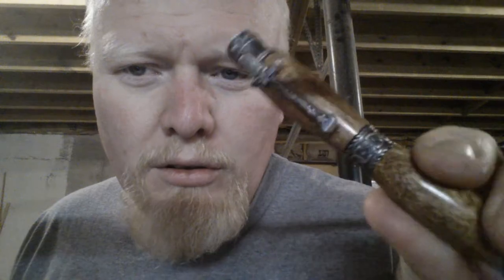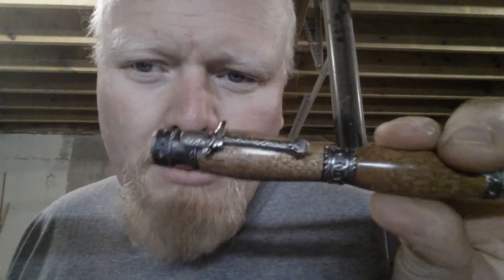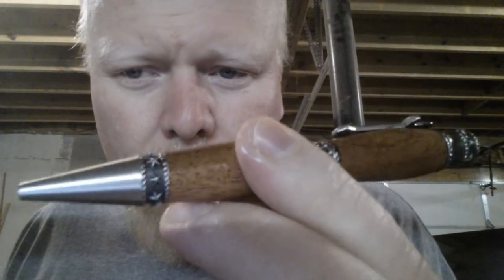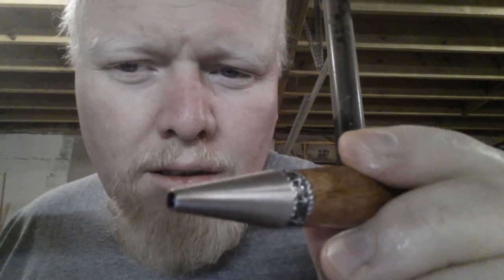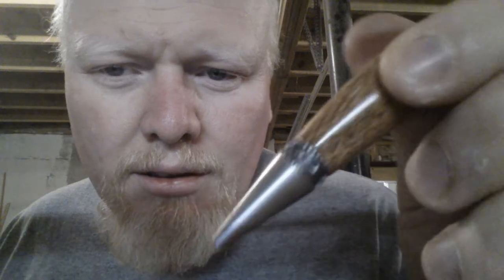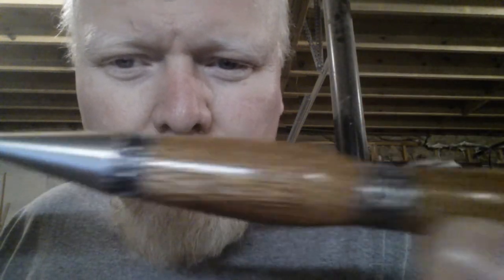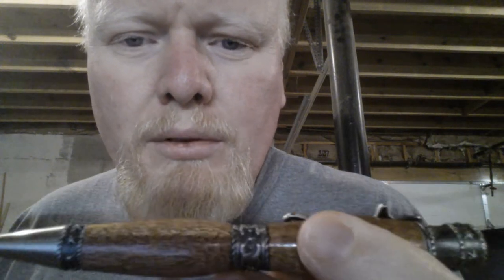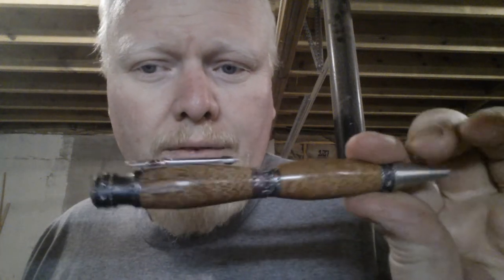Western Style Cowboy Pen Handmade from Antique Pewter and Mahogany Wood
This handmade pen is made from real mahogany wood and antique pewter. It features a cowboy western theme with a cowboy boot on the clip, horseshoes and stars on the waistband as well as the tip.